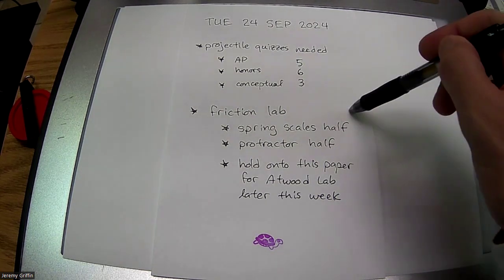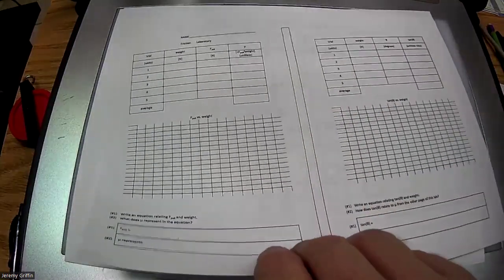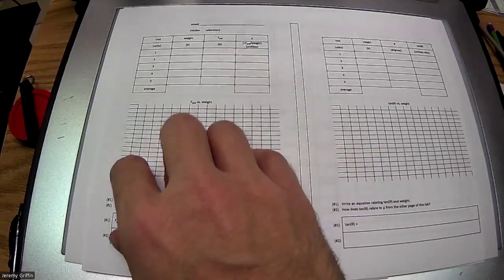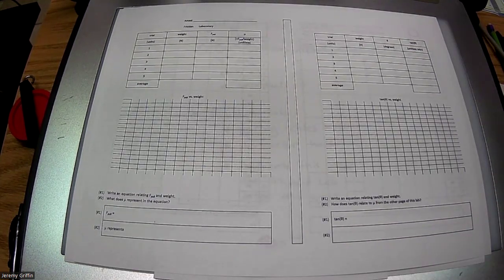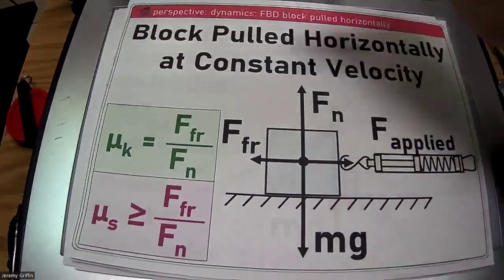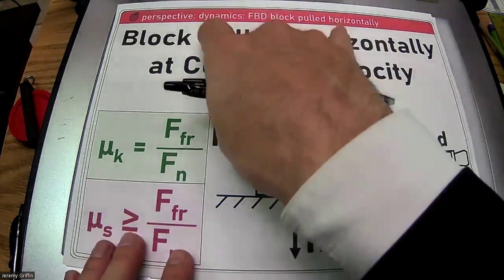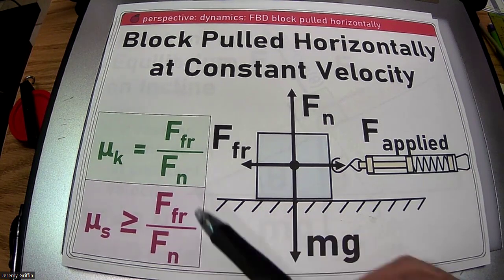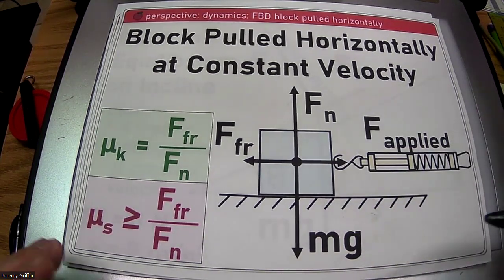2024 0924 - Physics Day 31 - Friction Lab